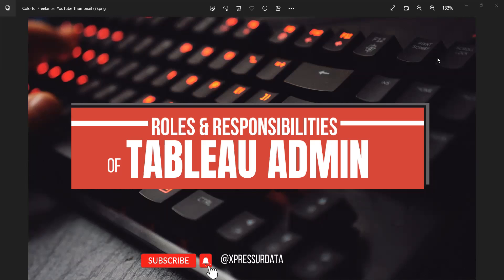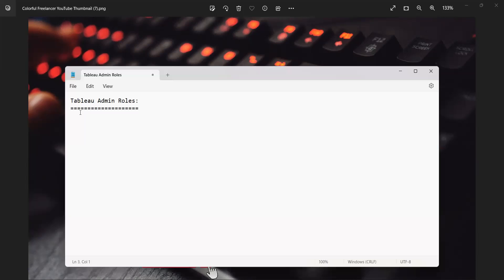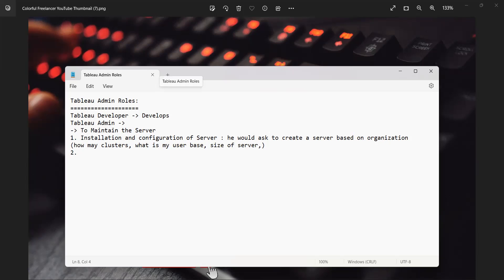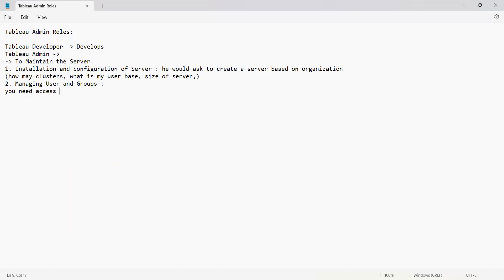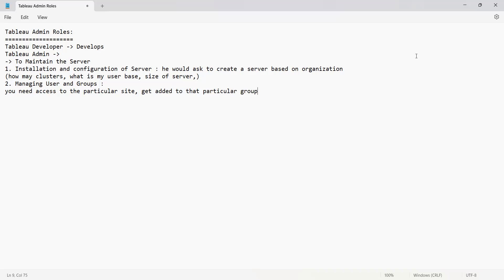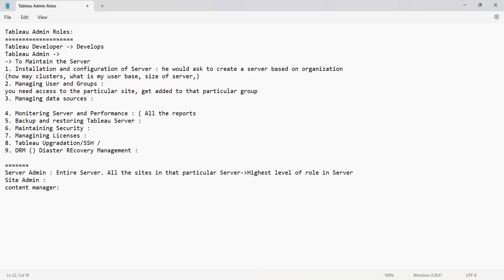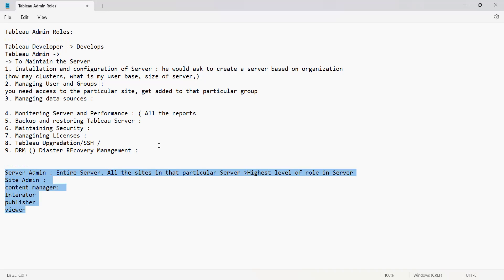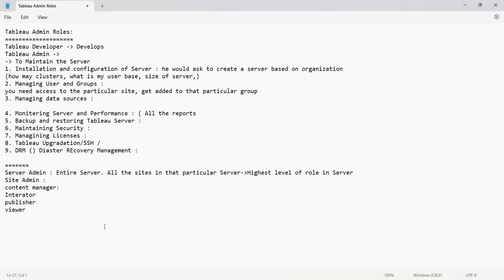Tableau Admin Roles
Hello Everyone,

In this video we will talk about tableau, tableauadmin, tableaudeveloper roles.

As a Tableau administrator, your main responsibility is to manage and maintain the Tableau server environment. Here are some of the typical tasks that a Tableau administrator might be responsible for

-Install and configure Tableau Server
-Manage users and groups
-Manage data sources
-Monitor server performance
-Backup and restore Tableau Server
-Maintain security
-Manage licenses

tableau interview
tableau training
tableau certification
tableau server
interview questions and answers
data analyst
tableau lod
sql interview questions and answers
xpressurdata